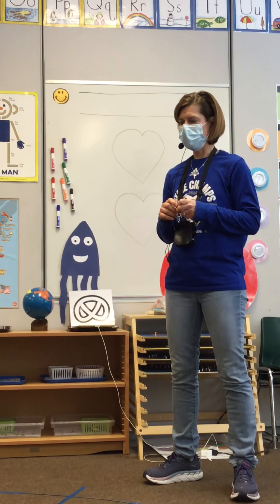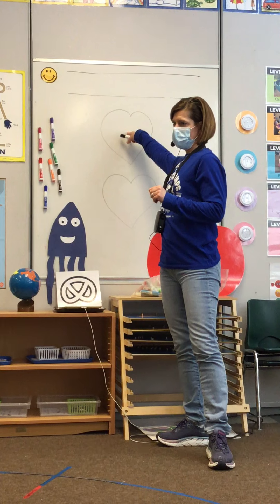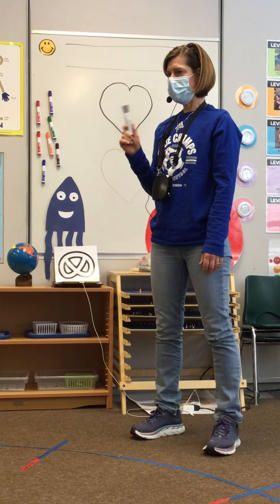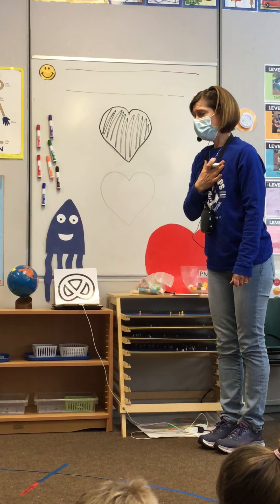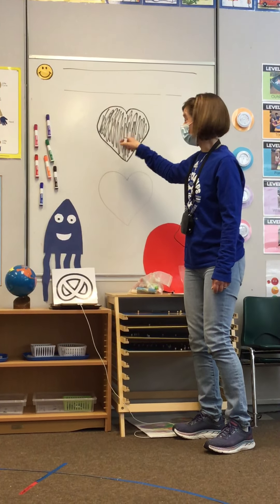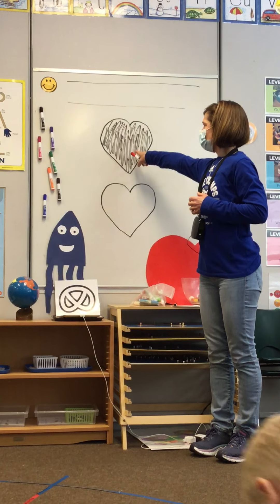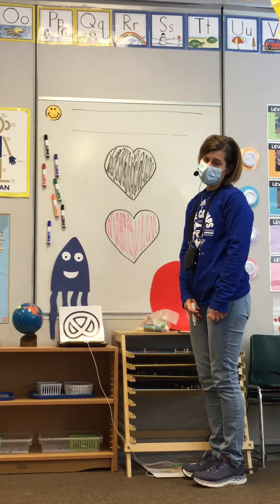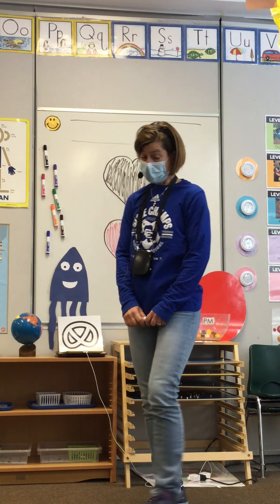Journal - Lenten Hearts